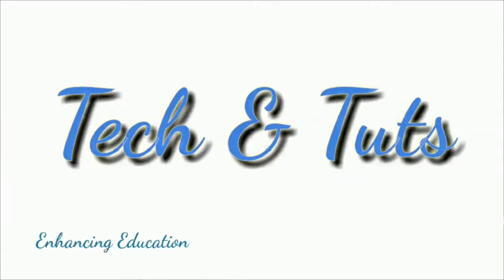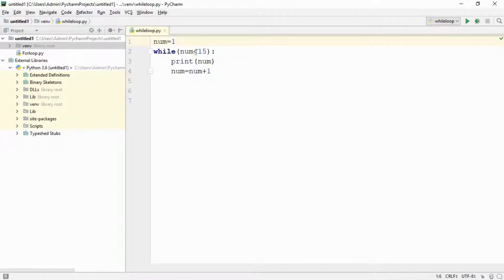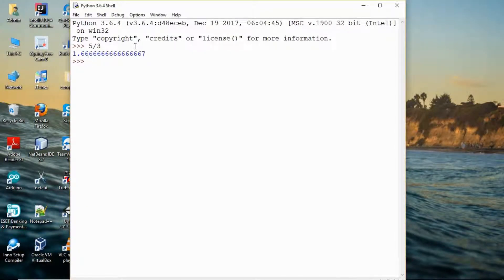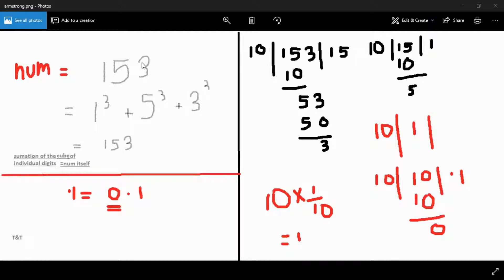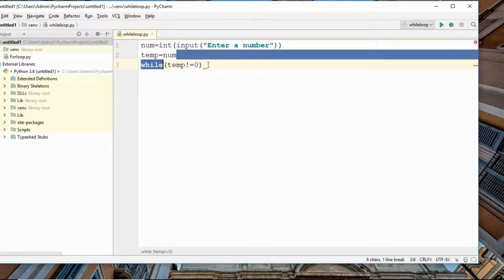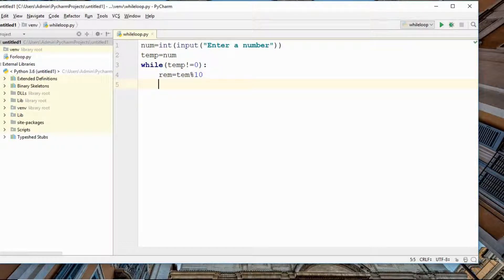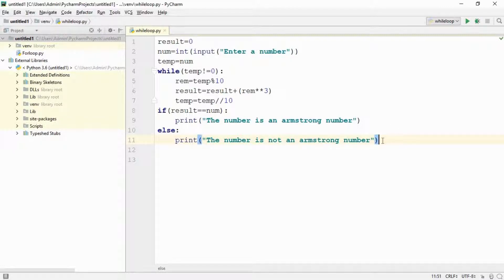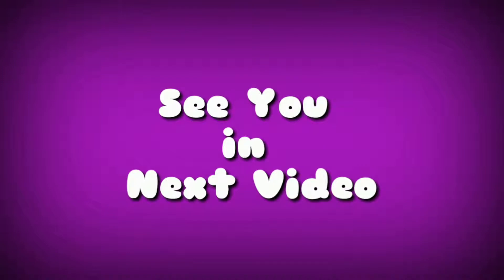Whileloop in python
Added example: 1.addition of number
2: Armstrong Number